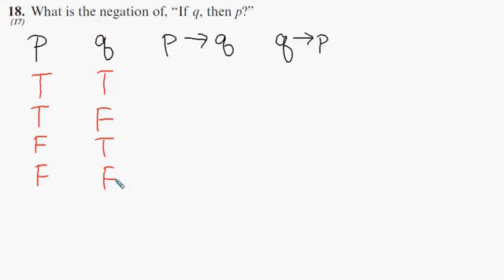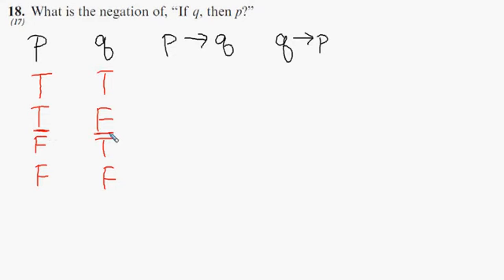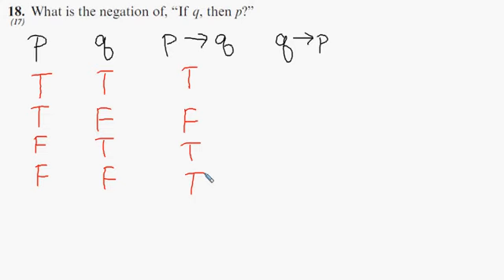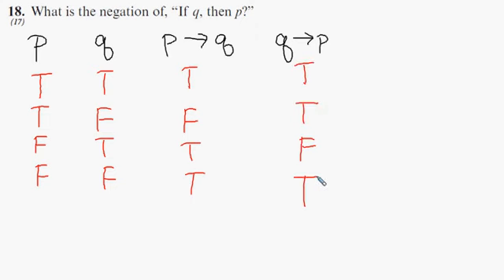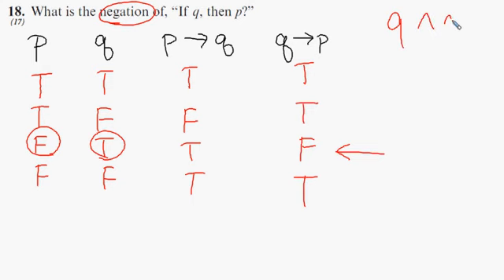G L 57 #18